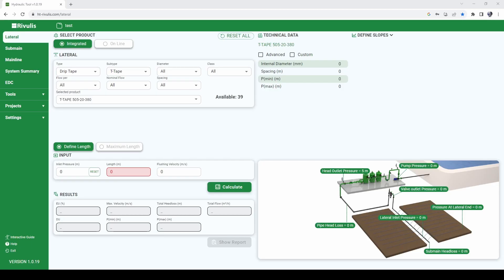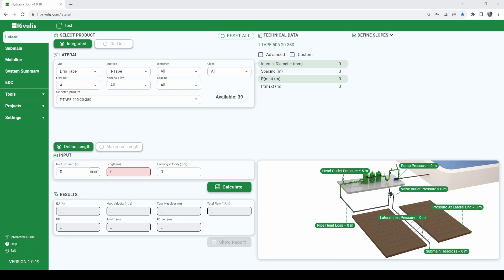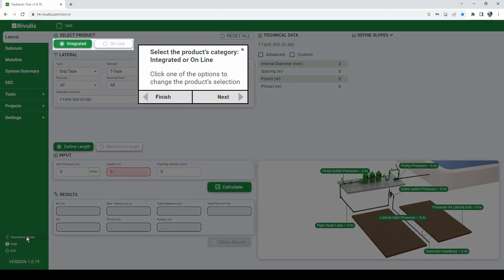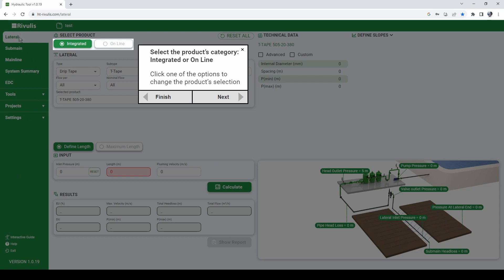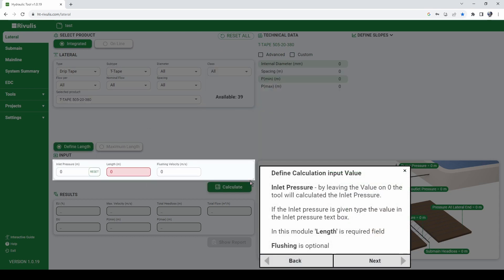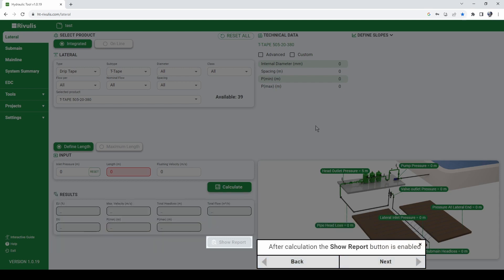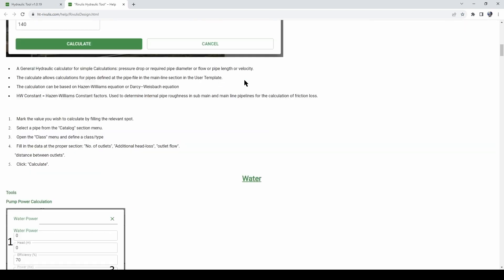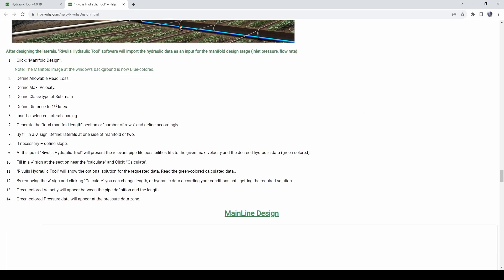Navigate Rivulis Hydraulic Tool with Ease: Interactive Guide Menu and Help File Explained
🧭 Ever felt lost in a sea of options? Fear not! Our latest video shows you how to view our new interactive guide menus and help files, unlocking the secrets to smooth navigation of the Rivulis Hydraulic Tool.